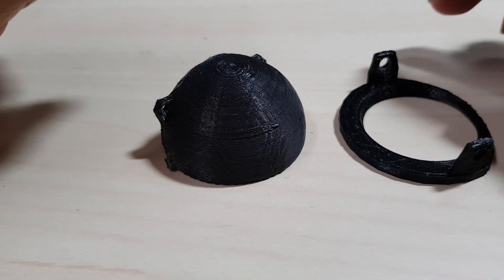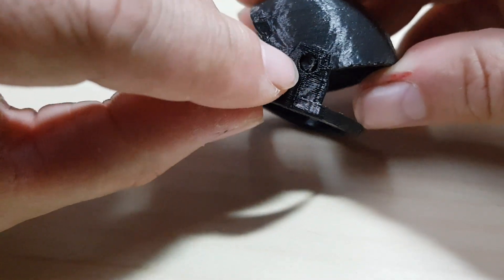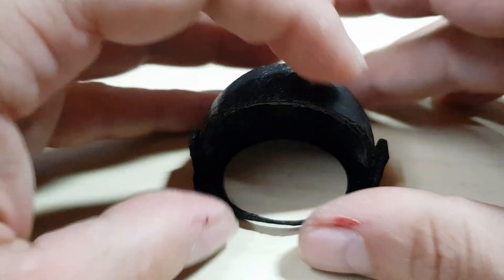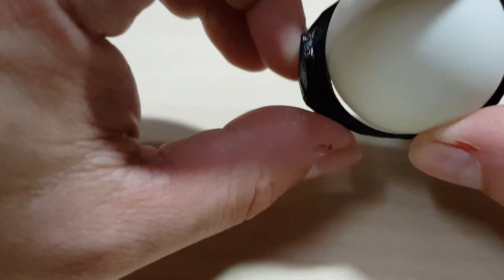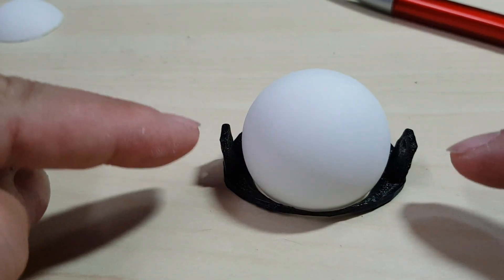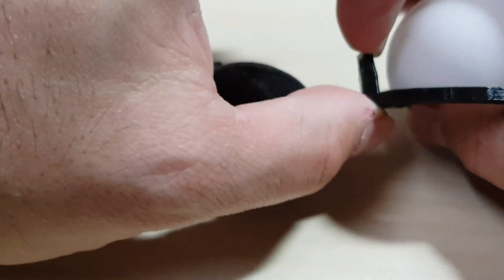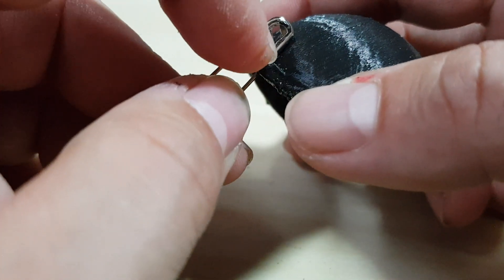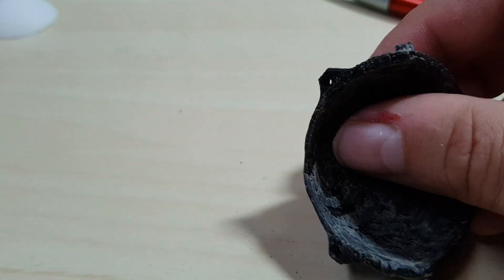Puppet tutorial: Animatronic eyelids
How to assemble the 3d-printed eyelids